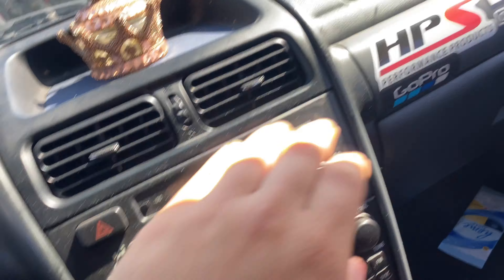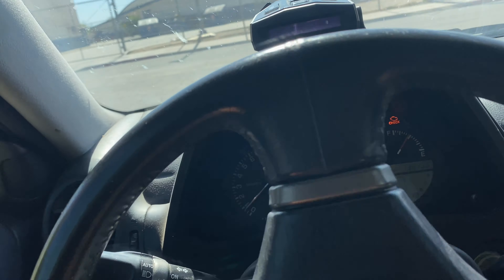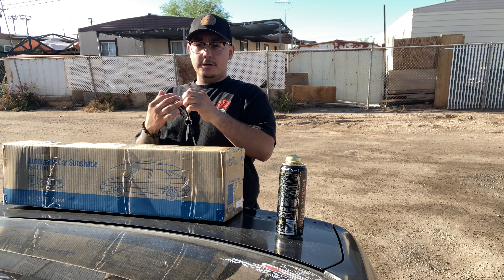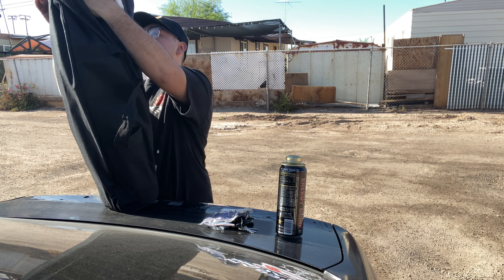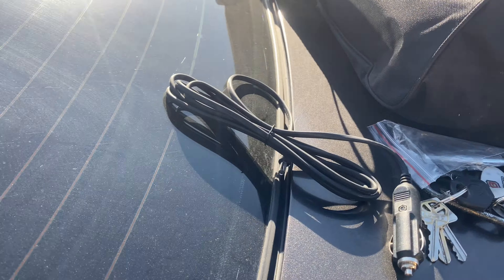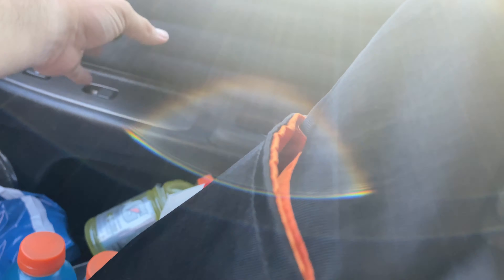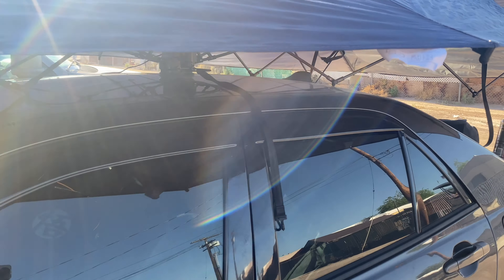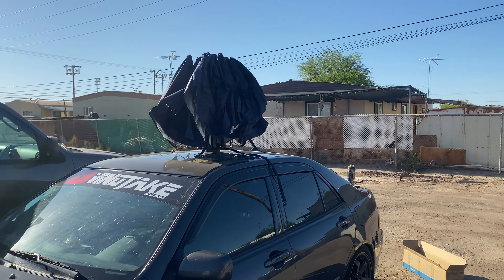CHEAP CAR SHADE!! DOES IT WORK??? (Car’s accessories episode: 1)